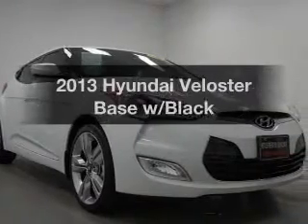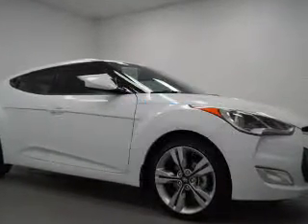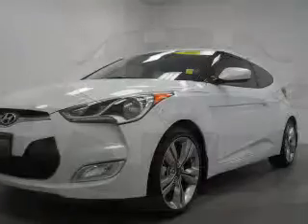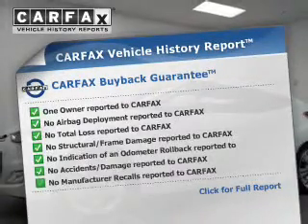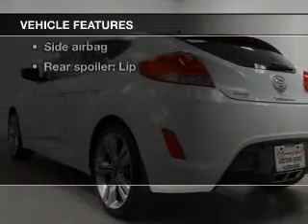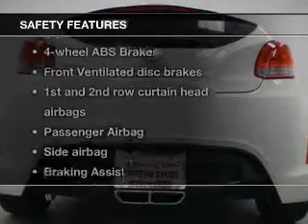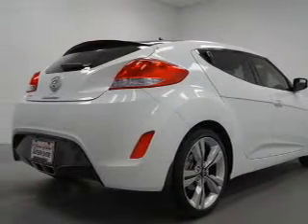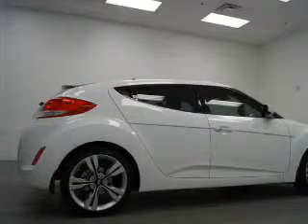2013 Hyundai Veloster - Daphne AL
Year: 2013
Make: Hyundai
Model: Veloster
Trim: Base w/Black
Engine: 1.6 liter inline 4 cylinder 16 valve
Transmission: Automatic
Color: Century White
Mileage: 4431
Address:
29732 Frederick Blvd.